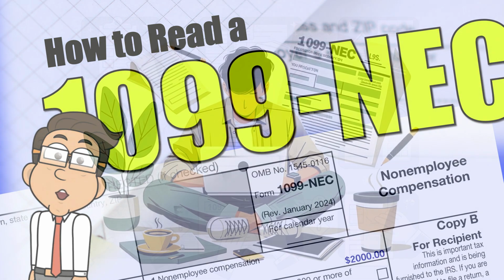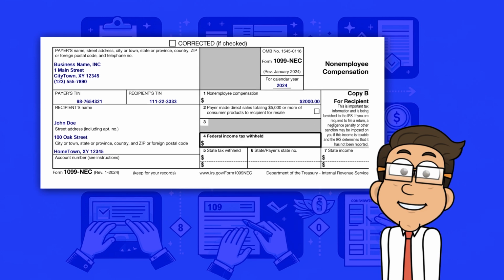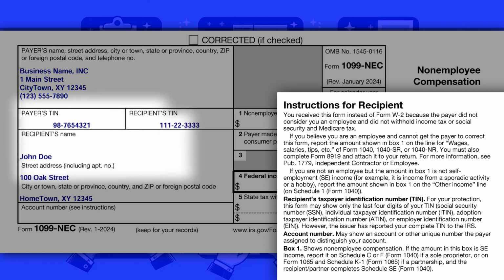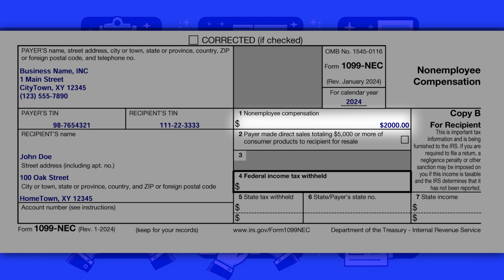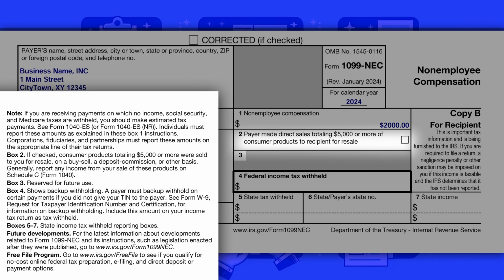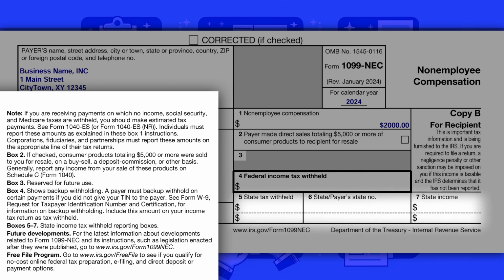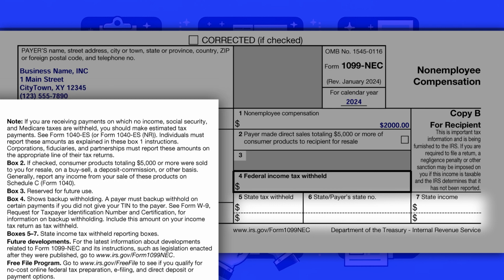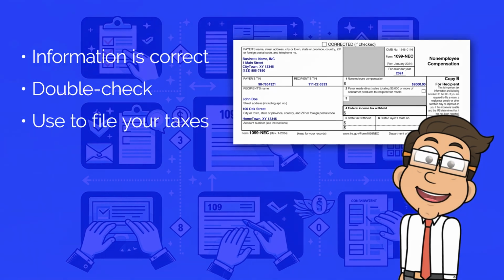How to Read your 1099-NEC Tax Form | Non-Employee Compensation | Money Instructor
Learn what is the 1099 NEC form, in this guide for freelancers, self-employed, gig workers, consultants, and independent contractors. Walkthrough the steps to accurately report your income and ensure compliance with IRS taxes and requirements.

Whether you are an Uber driver, Etsy seller, or other self-employed, independent contractor.  This is a guide for understanding your 1099NEC or 1099 NEC form, in 2024 for filing 2023 taxes. This will walk you through the importance of accurately reporting non-employee income to the IRS. Learn how to verify payer and personal details, understand the significance of the "Nonemployee Compensation" box, and the role of federal and state taxes in your financial reporting. Gain insights into managing your taxes, from recognizing the need for accurate income tracking to leveraging deductions to reduce your tax liability. Learn about backup withholding. This overview is designed to demystify the process, ensuring you're prepared to navigate tax season, making it an invaluable resource for self-employed professionals aiming to maintain financial integrity and compliance.